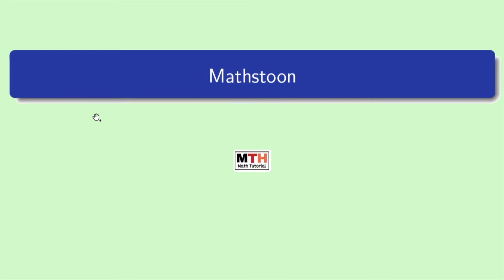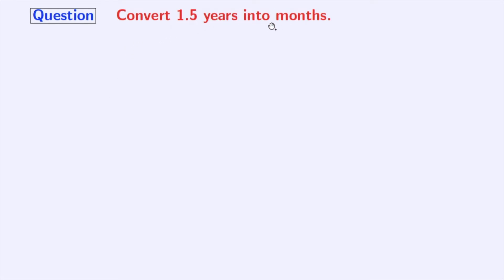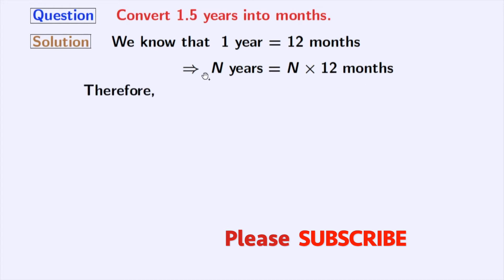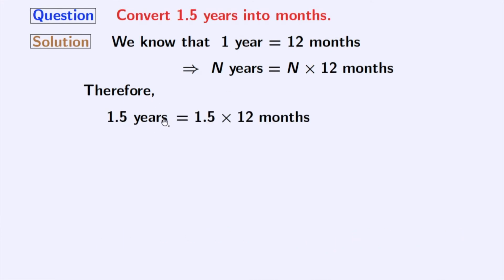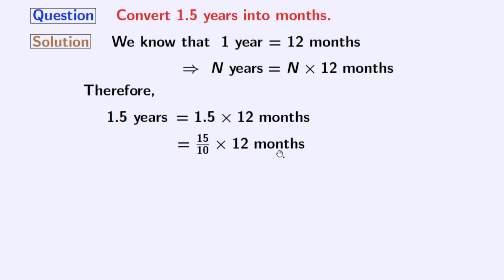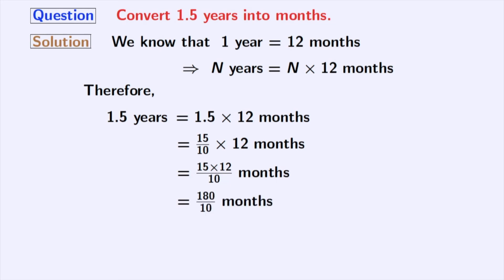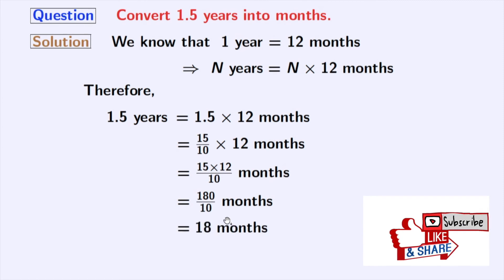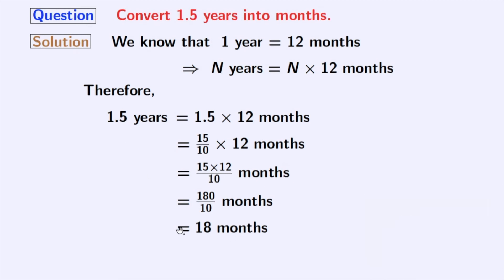How to convert 1.5 years into months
In this video, we will convert 1.5 years to months. 1.5 years=? months

Topic: years into months | Convert years into months | year to month

We post videos daily on youtube